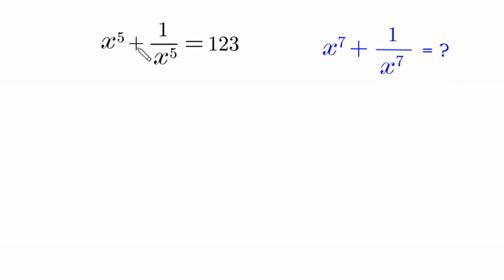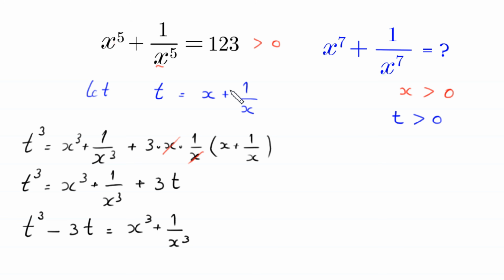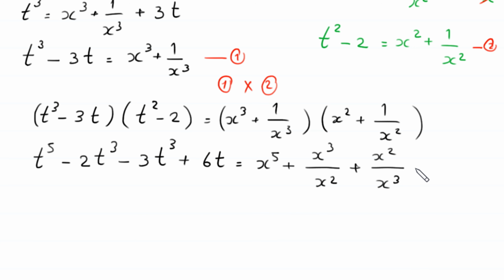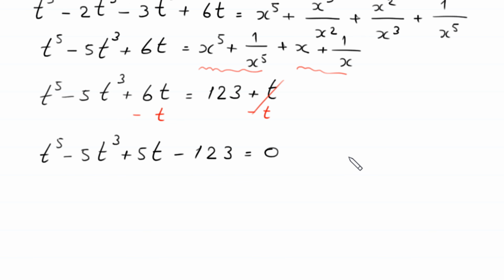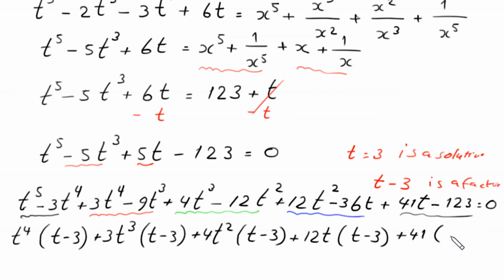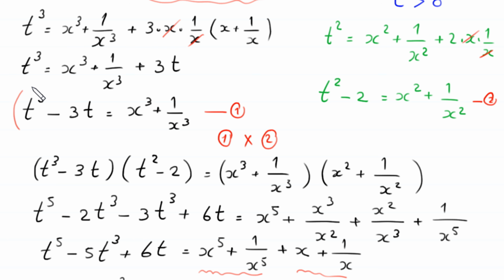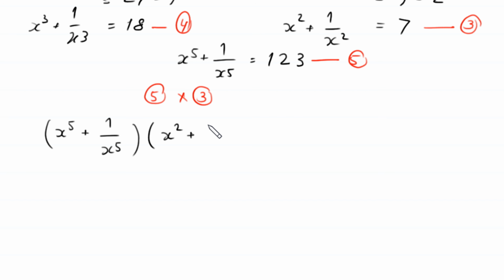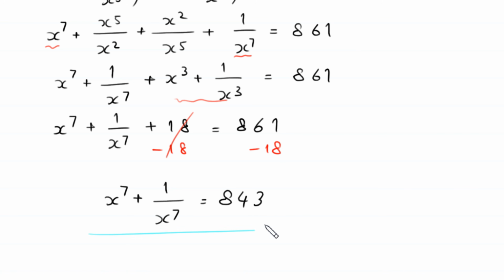Germany | Can you solve this? | Math Olympiad